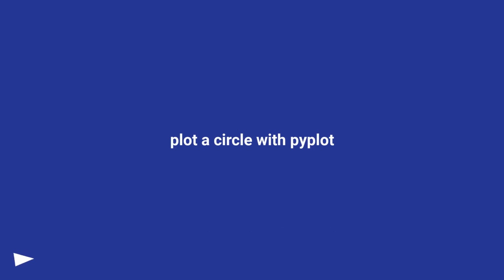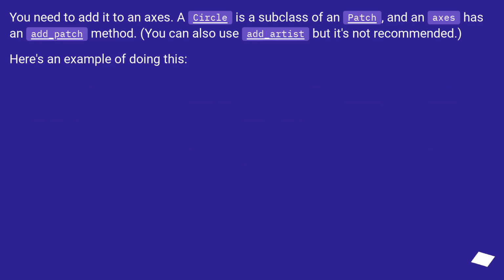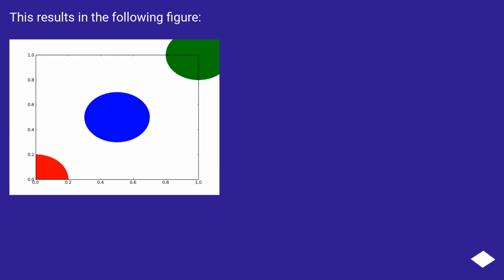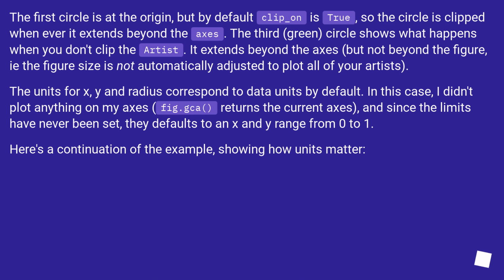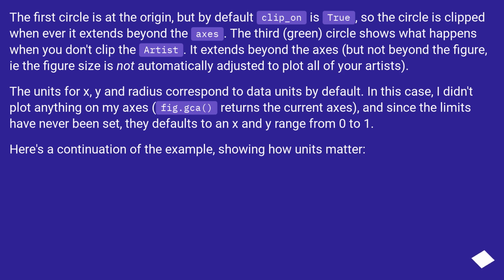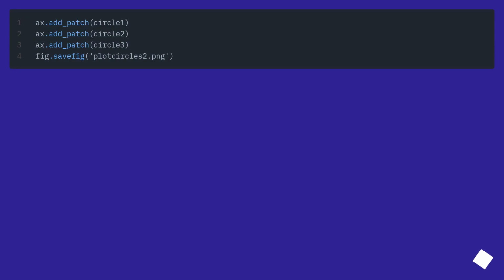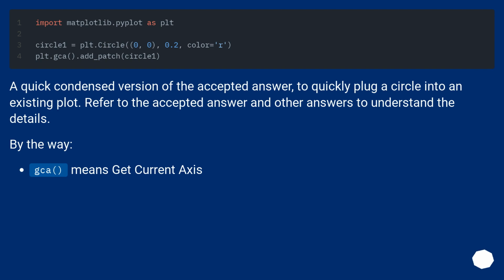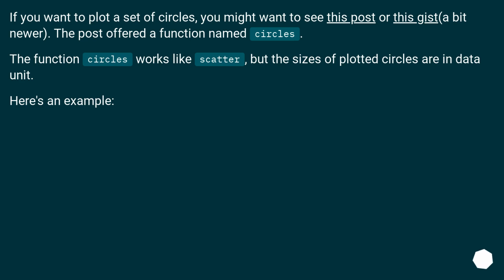plot a circle with pyplot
Chapters
00:00 Question
00:31 Accepted answer (Score 310)
02:46 Answer 2 (Score 106)
03:13 Answer 3 (Score 41)
03:59 Answer 4 (Score 23)
04:18 Thank you